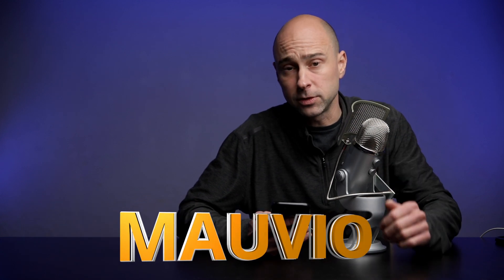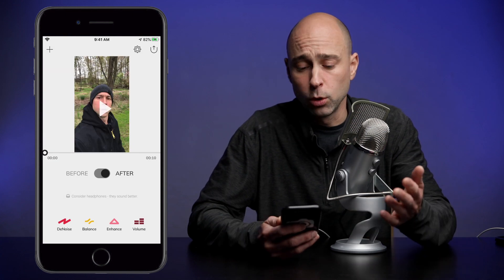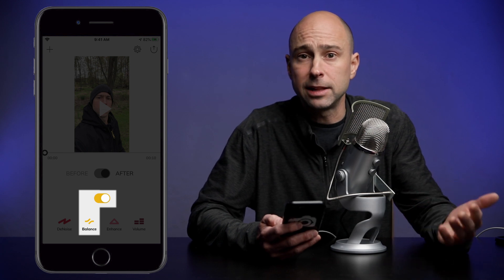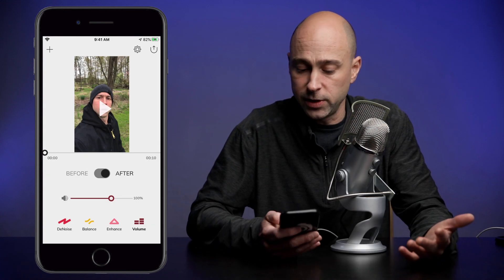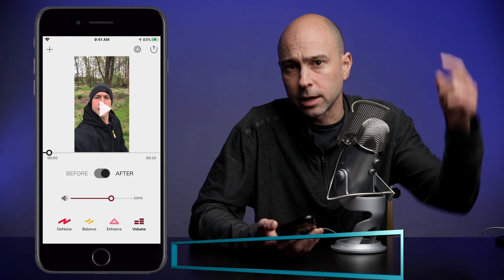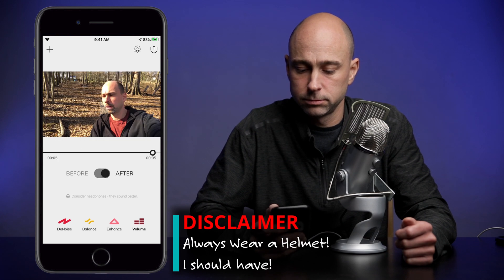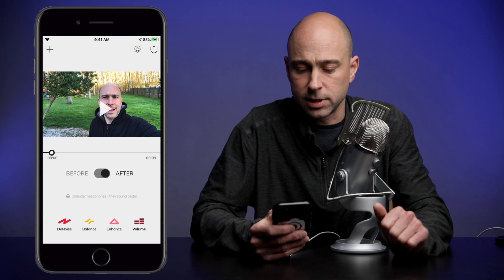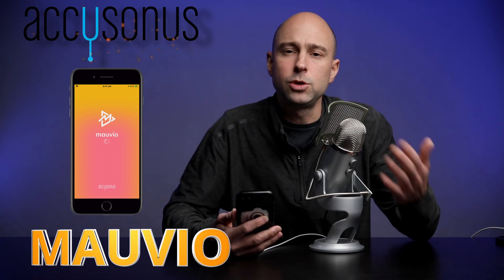Mauvio App Review | Make Mobile Audio Sound More Professional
Looking to Make Mobile Audio Sound More Professional?  Accusonus created an audio editing app that just does that.  With a few clicks, you can make your mobile audio sound more professional.  In this video, I'll show you the brand new app, go over the interface and show you some sample before/after clips so you can see how this app works.

MERCH!

TRY TUBEBUDDY!

💡💾 💻 Lighting/Office/Studio 💻💾💡
Samsung T5 SSD:
500 GB (Amazon)
1 TB (Amazon)
2 TB (Amazon)